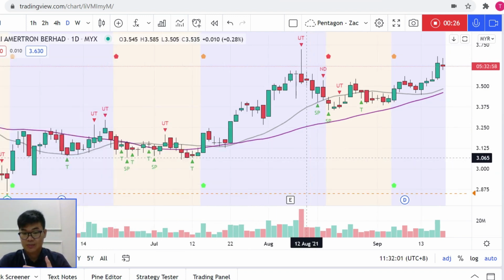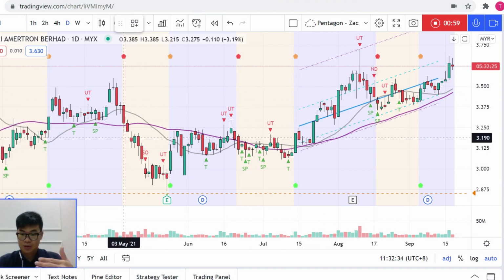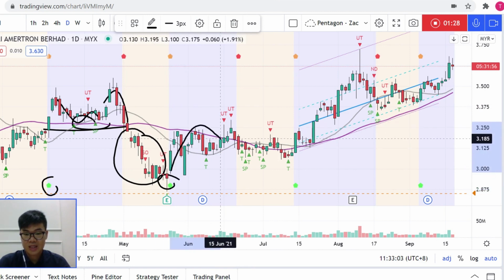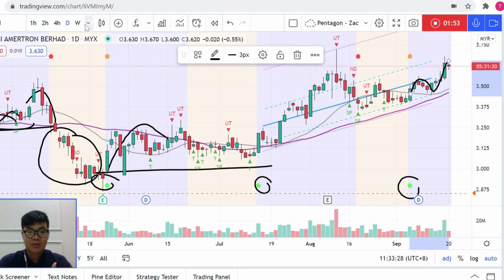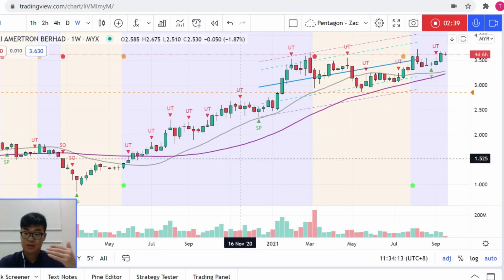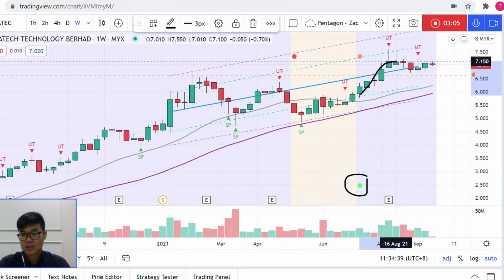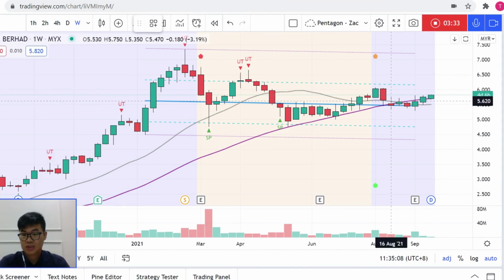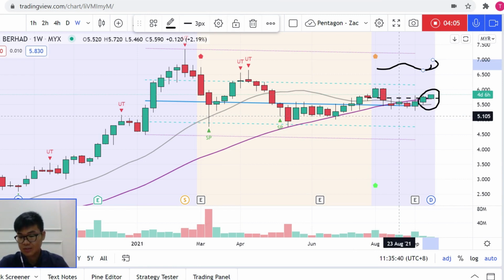Inari - The Beginning of the Strong Uptrend ?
Sign of Strength in the chart:

1. Bullish Green Pentagon in Weekly and Daily Chart
2. Long Period Reaccumulation
3. Price above 20/40ma with Strength